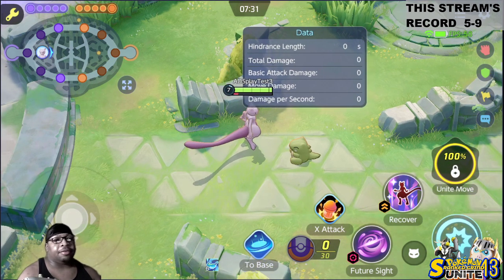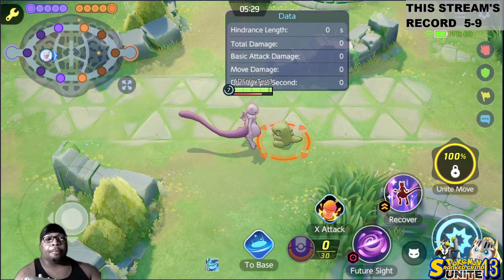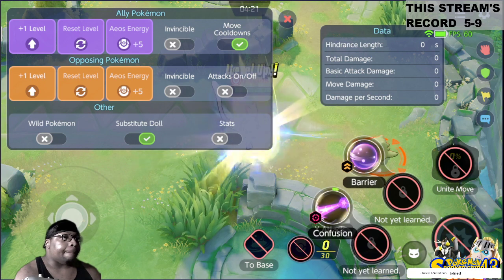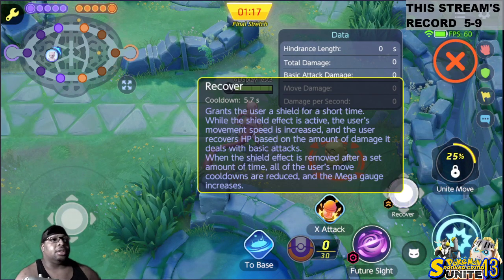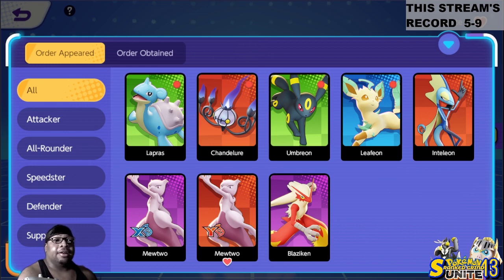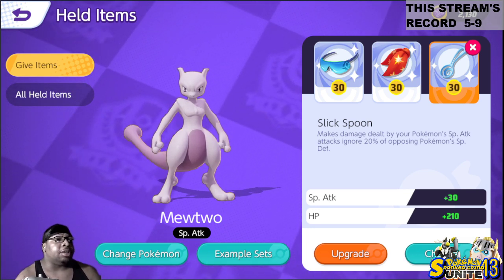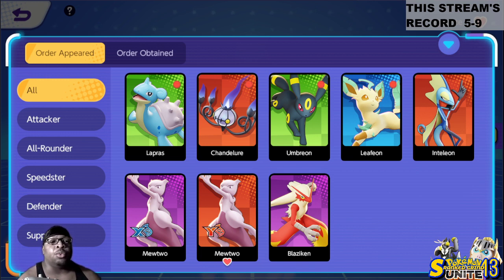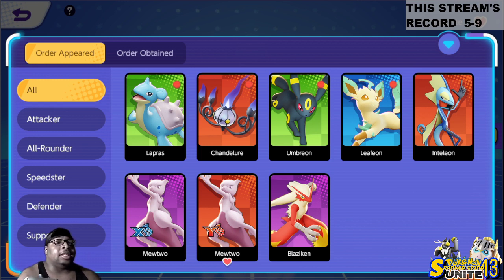MEWTWO Y, IS WAAAAY WORSE....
To prep everyone for the IMPENDING DOOM, that is MewTwoY , I jump into the test server to showcase how dangerous this is going to be.